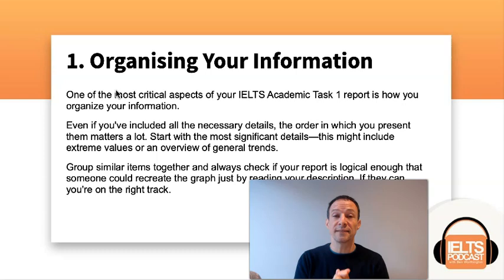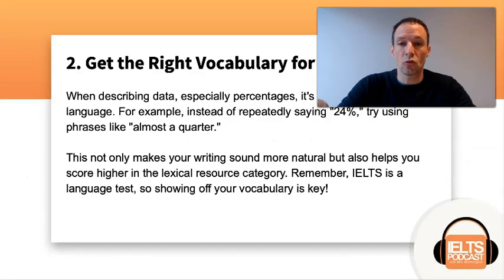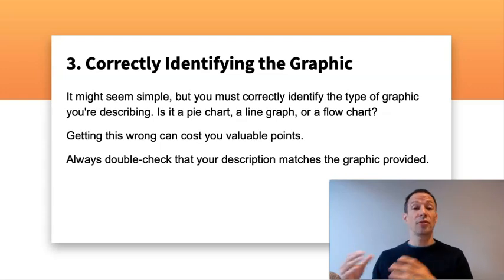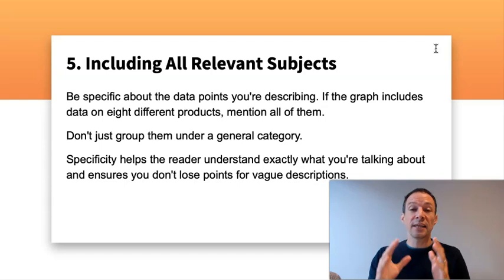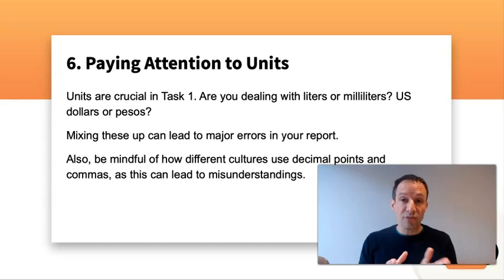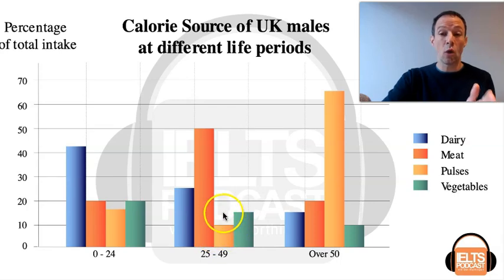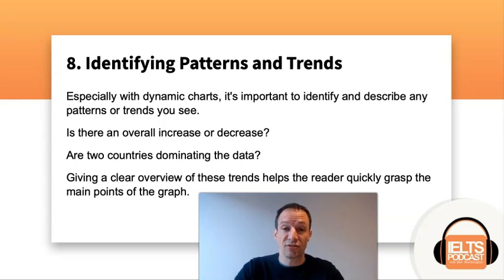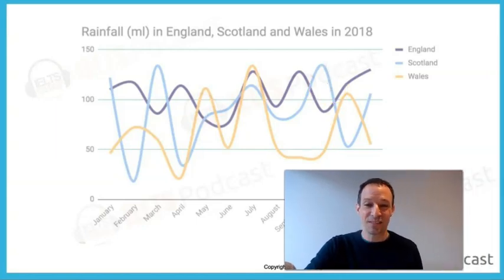IELTS Academic Task 1 - 9 Point Checklist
- Unlimited Essay Corrections
- Fast Improvement via detailed reports
- Find Your Mistakes and Boost Your Score (FAST)

1. Organizing Your Information
One of the most critical aspects of your IELTS Academic Task 1 report is how you organize your information. Even if you've included all the necessary details, the order in which you present them matters a lot. Start with the most significant details—this might include extreme values or an overview of general trends. Group similar items together and always check if your report is logical enough that someone could recreate the graph just by reading your description. If they can, you're on the right track.

2. Using the Right Vocabulary for Percentages
When describing data, especially percentages, it's crucial to use varied language. For example, instead of repeatedly saying "24%," try using phrases like "almost a quarter." This not only makes your writing sound more natural but also helps you score higher in the lexical resource category. Remember, IELTS is a language test, so showing off your vocabulary is key!

3. Correctly Identifying the Graphic
It might seem simple, but you must correctly identify the type of graphic you're describing. Is it a pie chart, a line graph, or a flow chart? Getting this wrong can cost you valuable points. Always double-check that your description matches the graphic provided.

4. Using the Correct Tense
Tense is a common area where many students struggle. Your choice of tense should match the time frame shown in the graphic. Is the data from the past, present, or future? Make sure your report accurately reflects this. A great way to master this is by practicing with sample essays—writing them out by hand can help reinforce the correct tense usage.

5. Including All Relevant Subjects
Be specific about the data points you're describing. If the graph includes data on eight different products, mention all of them. Don't just group them under a general category. Specificity helps the reader understand exactly what you're talking about and ensures you don't lose points for vague descriptions.

6. Paying Attention to Units
Units are crucial in Task 1. Are you dealing with liters or milliliters? US dollars or pesos? Mixing these up can lead to major errors in your report. Also, be mindful of how different cultures use decimal points and commas, as this can lead to misunderstandings.

7. Highlighting Extremes
Including the highest and lowest values in your report is a great way to demonstrate a clear understanding of the data. Use superlatives like "the most significant" or "the largest" to describe these extremes. This not only enhances your description but also shows a range of grammatical structures.

8. Identifying Patterns and Trends
Especially with dynamic charts, it's important to identify and describe any patterns or trends you see. Is there an overall increase or decrease? Are two countries dominating the data? Giving a clear overview of these trends helps the reader quickly grasp the main points of the graph.

9. Noting Exceptions
While trends are important, so are the exceptions. Is there a sudden drop in data where an overall rise is observed? Pointing out these anomalies shows that you've thoroughly analyzed the graphic and can provide a more accurate and complete report.